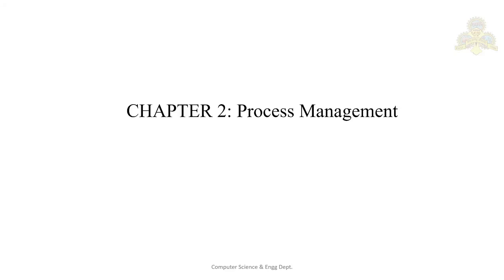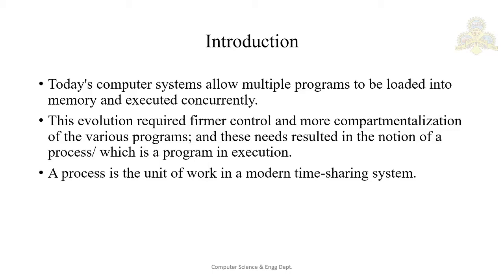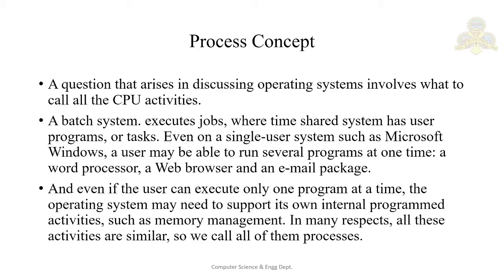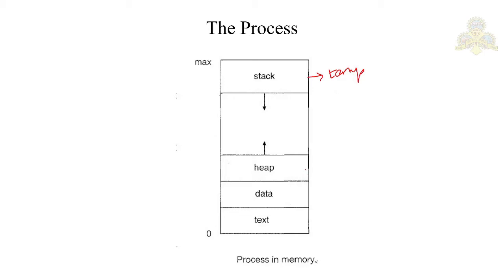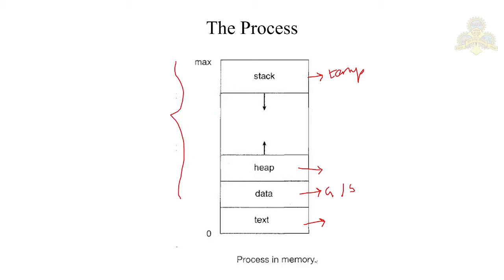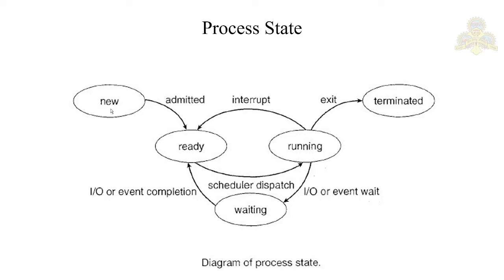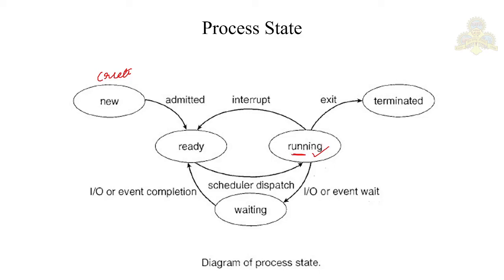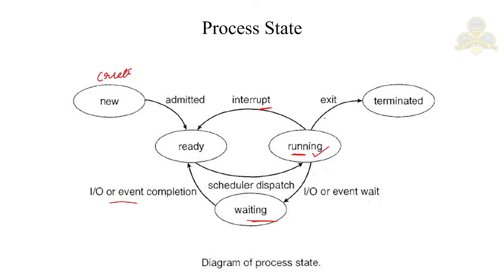Chapter2 - Video1 | Operating System | Diploma | 15CS43T | Process Management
Topics Covered / Contents:
Introduction
Process Concept - The Process, Process state